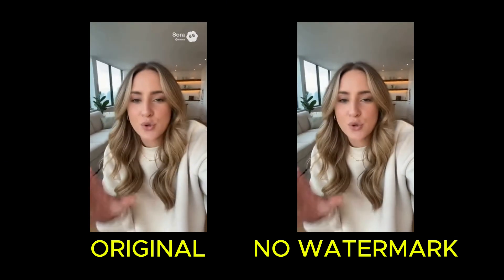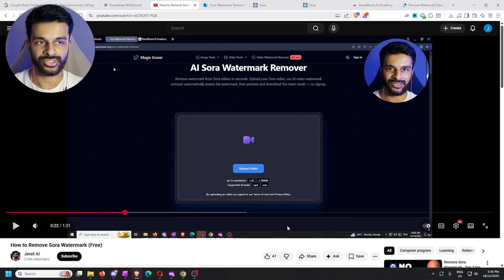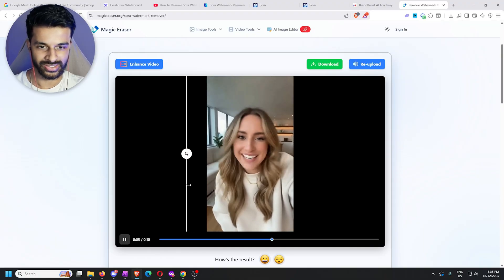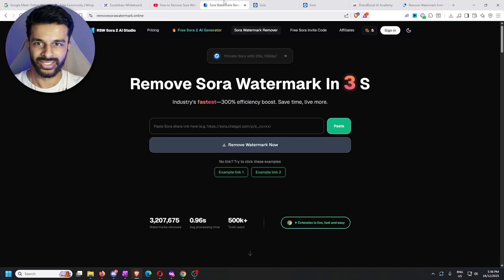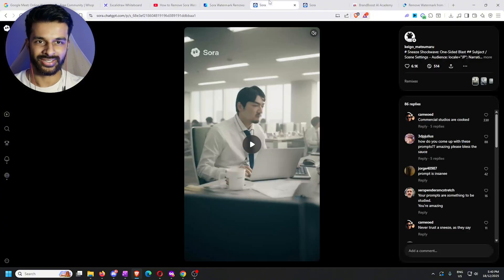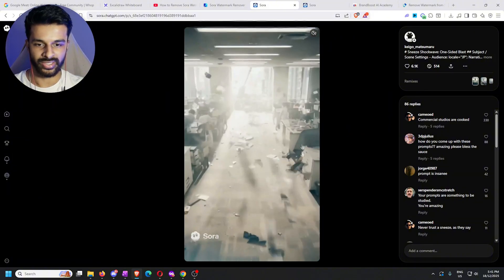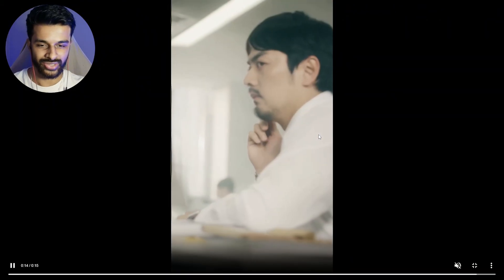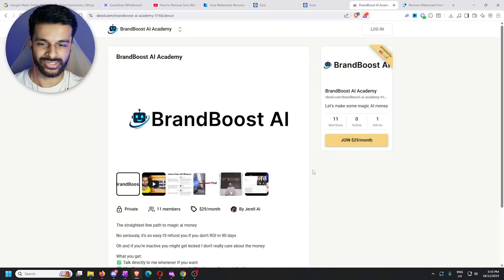How to Remove Sora Watermark for Free (UPDATED)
How to Remove Sora Watermark for Free (UPDATED) - Sora Watermark Remover

Yeah so Uhh here's How to Remove Sora Watermark for Free (UPDATED) - Sora Watermark Remover